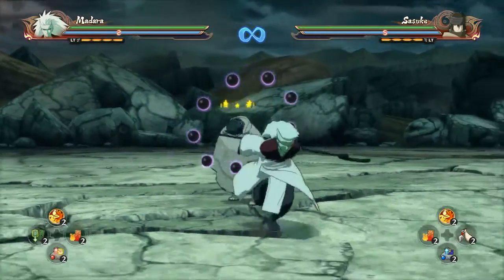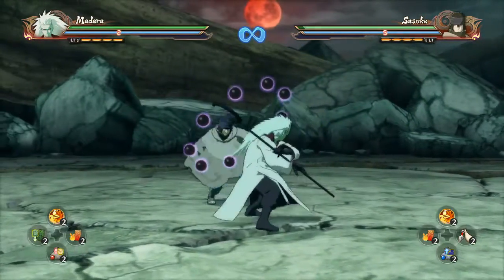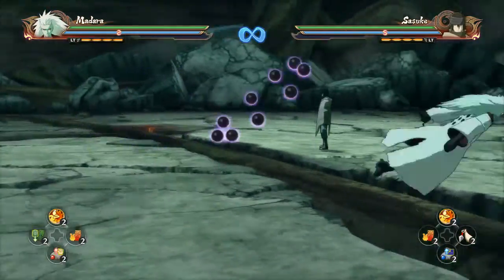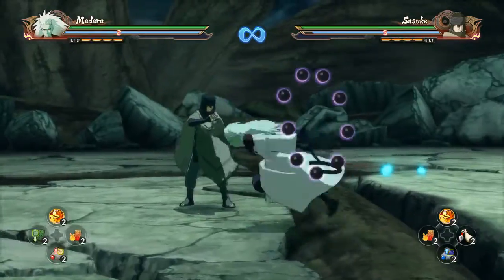Naruto Storm 4 - Rikudo Madara Guide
I've been playing with Madara for a bit and here is a couple of tips to help you become better with him. The commentary is real-time.
I hope you enjoy this video and I hope it help you guys out